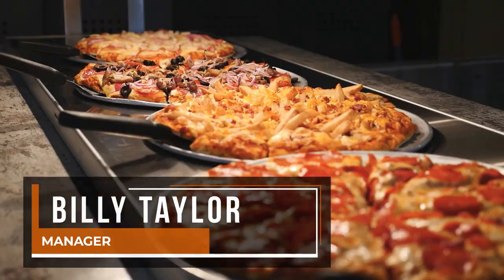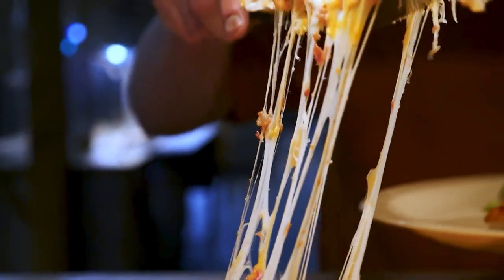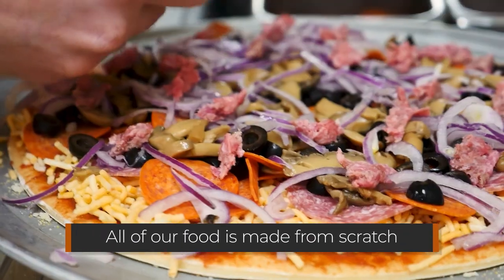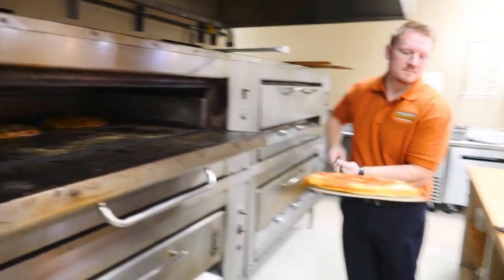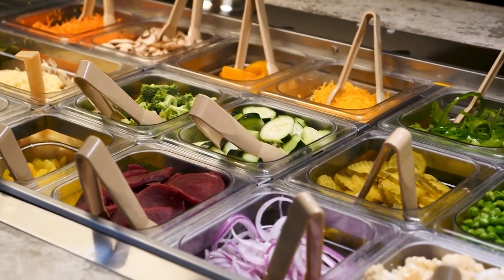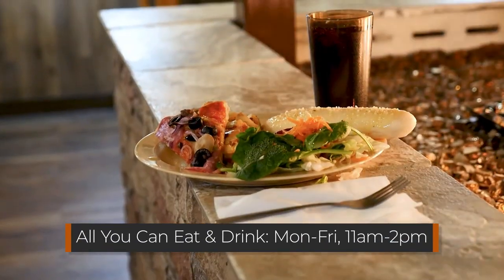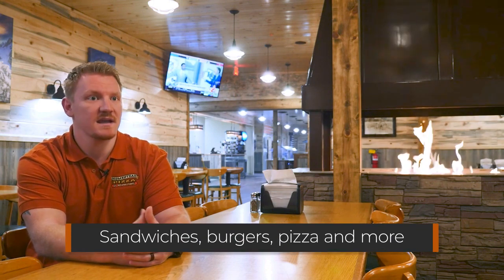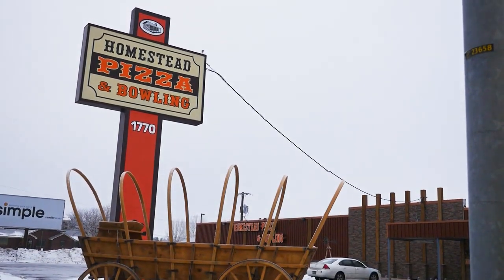Homestead Pizza & Bowling Idaho Falls Idaho 83402